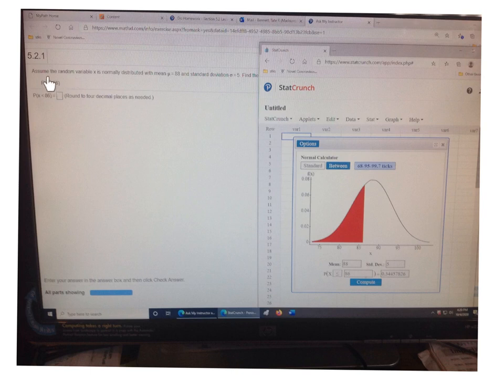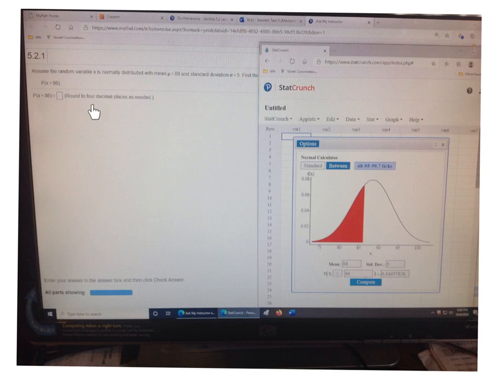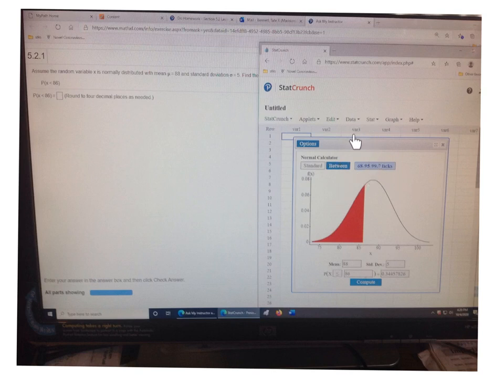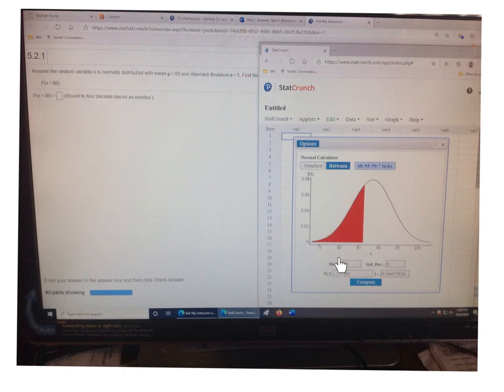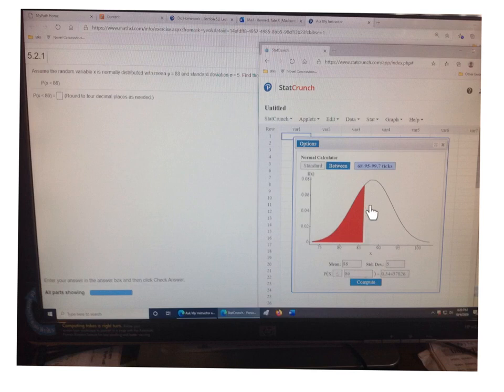STA 210 section 5.2 #1